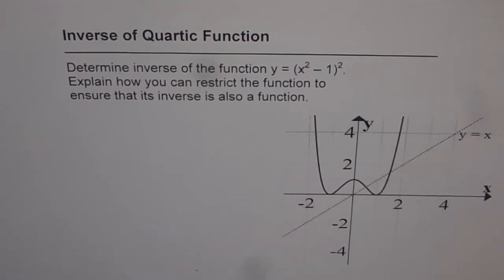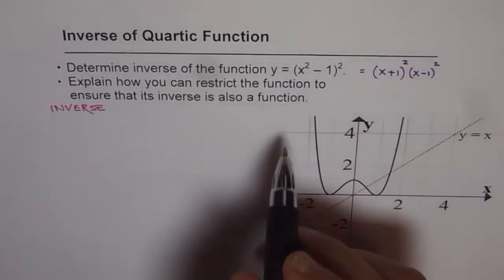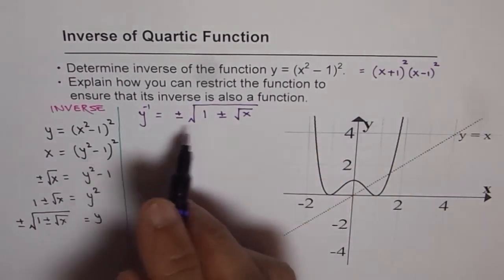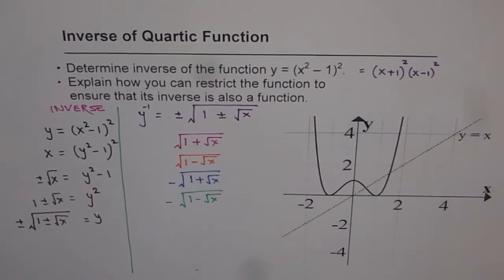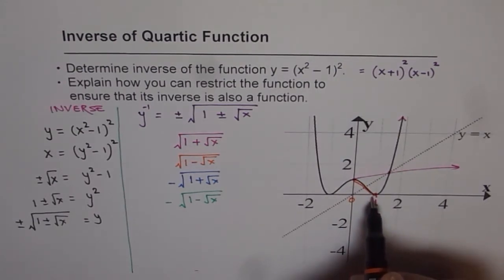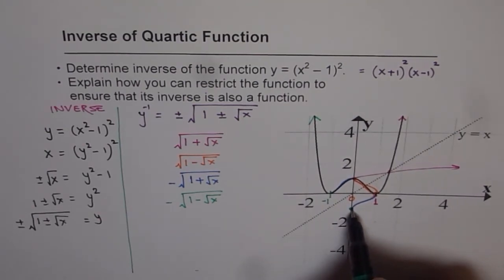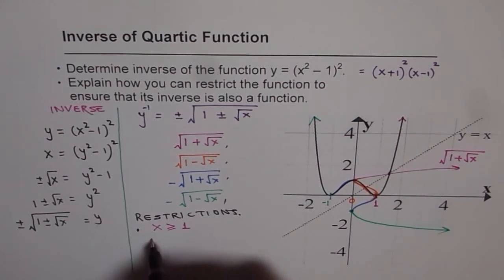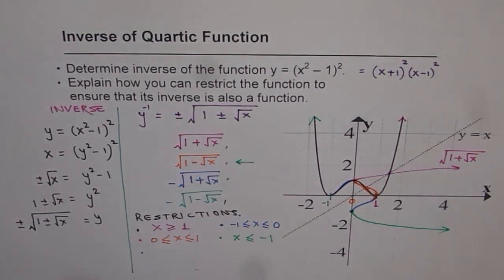Inverse of Quartic Function